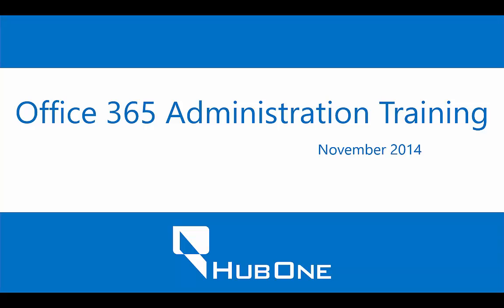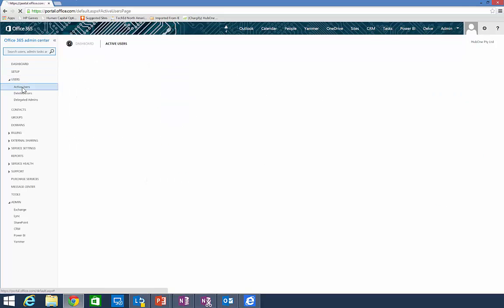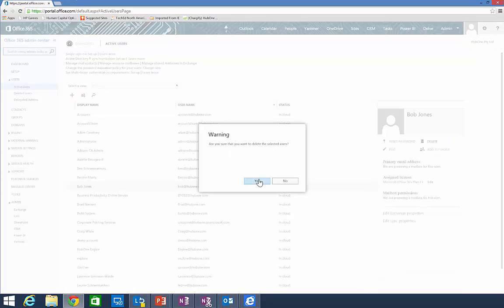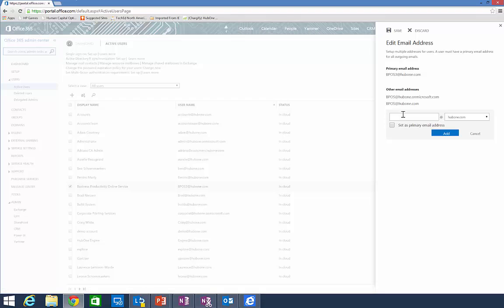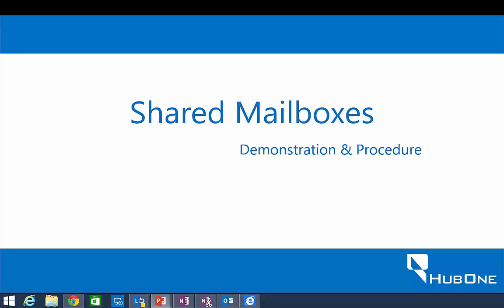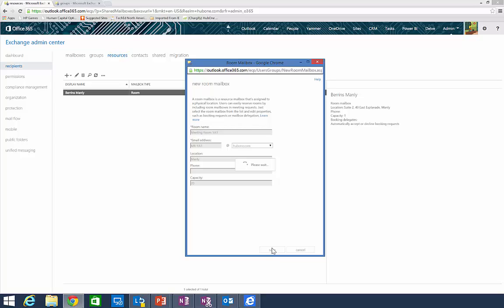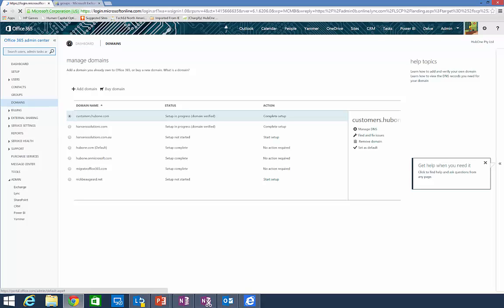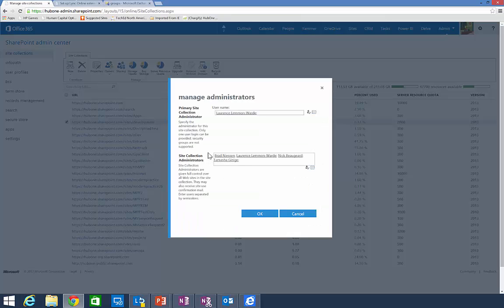Office 365 Administrator Training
Office 365 Administrator Training for Modern Practice Subscription Customers.